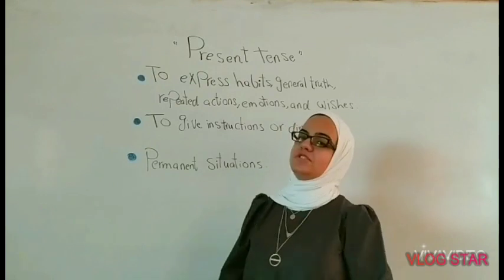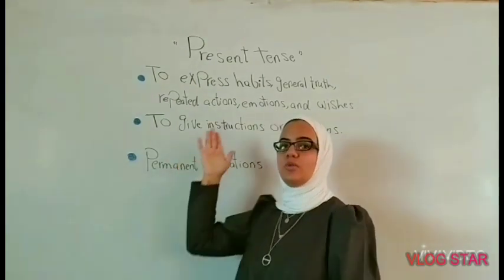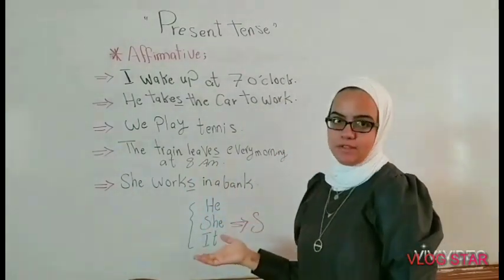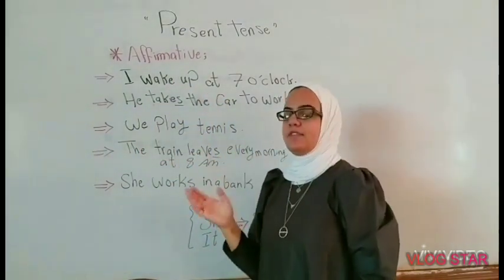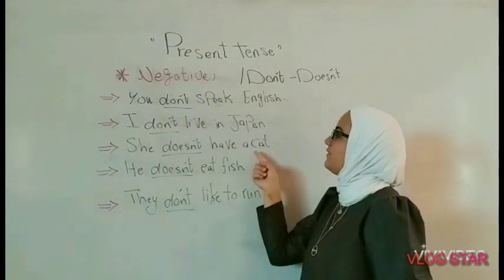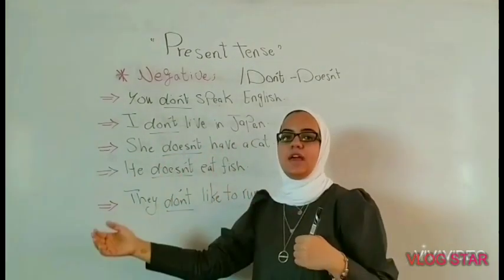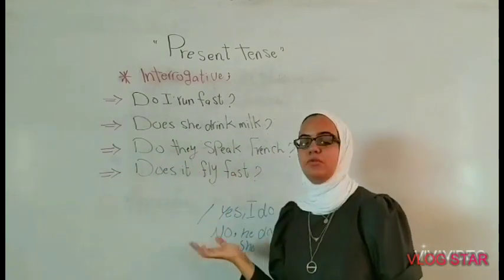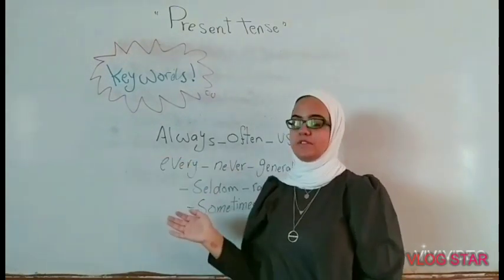PRESENT TENSE.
The simple present, present simple or present indefinite is one of the verb forms associated with the present tense in modern English. It is commonly referred to as a tense, although it also encodes certain information about aspect in addition to present time